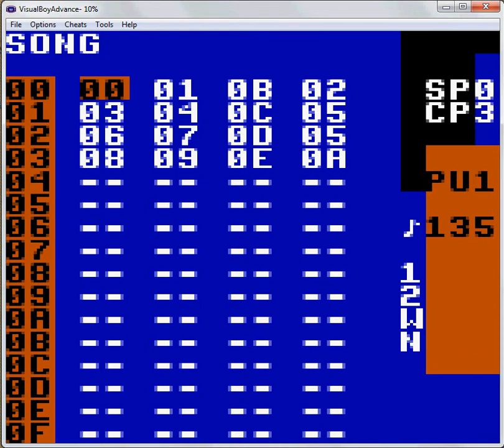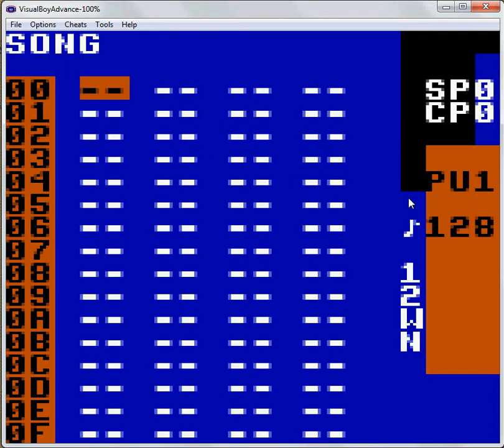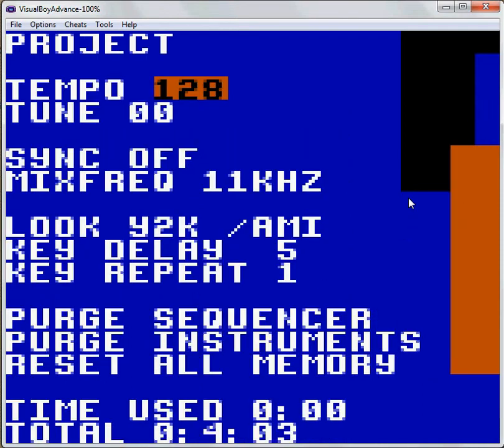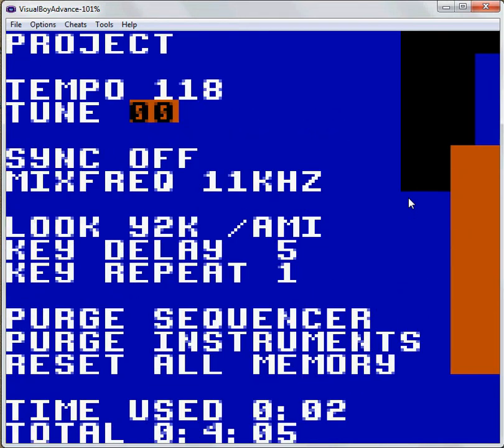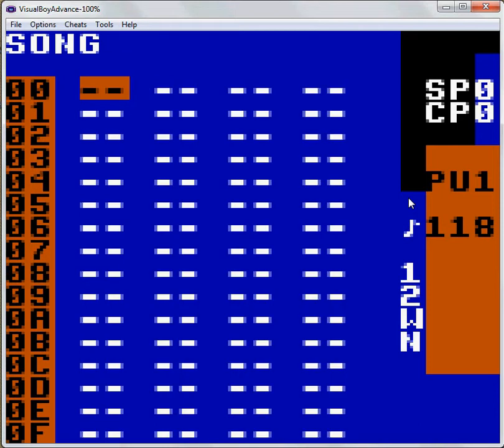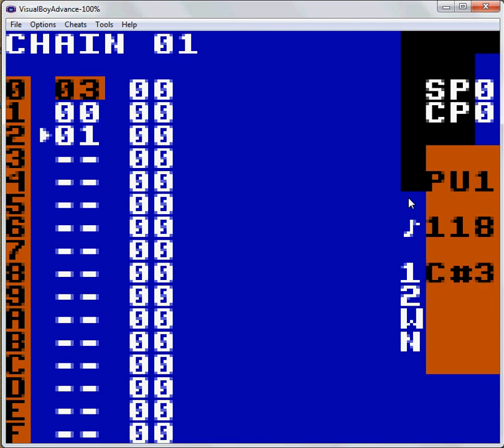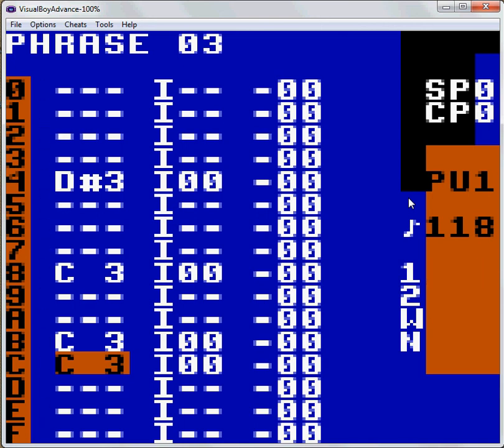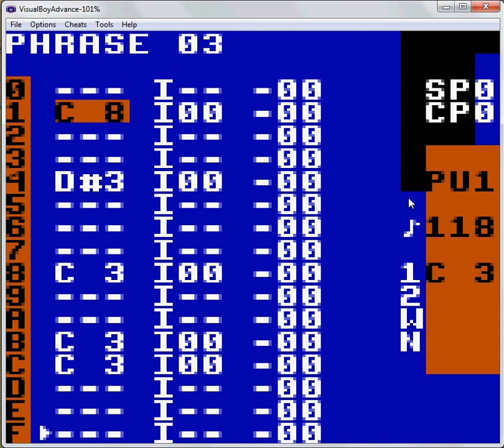LSDJ audio tutorial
attempt to explain lsdj for visually impaired